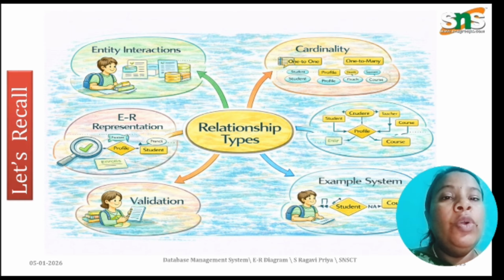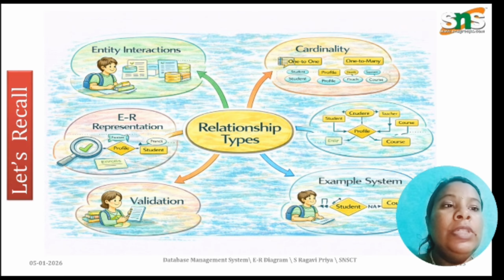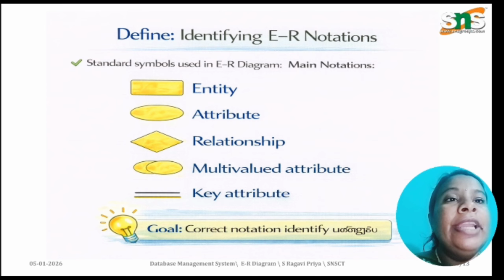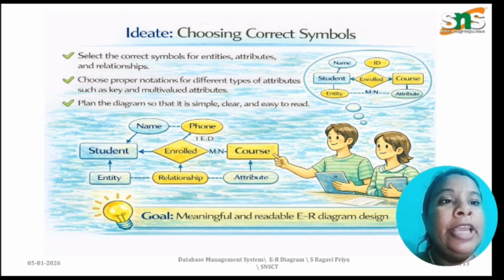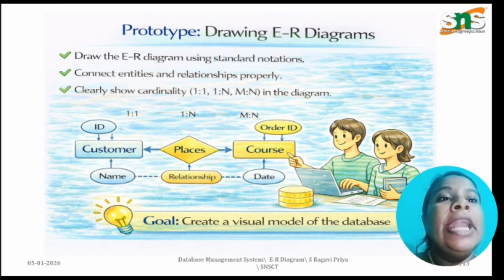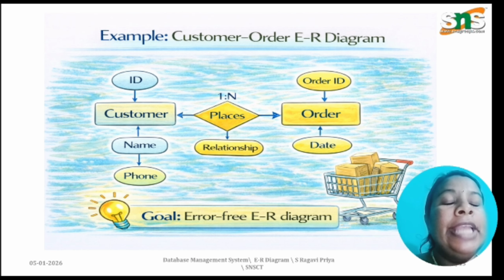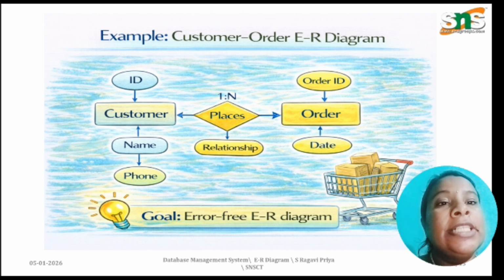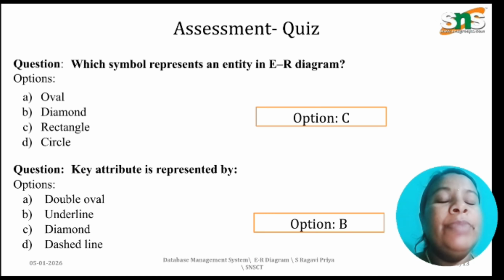ER Diagram Notations and Examples | Database Management Systems | SNS Institutions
You could say that the modern world runs on databases. Whether it’s a CRM, an online market, or a medical records software, virtually all businesses uses databases to track and serve their contacts, customers, or patients.

With data at the heart of every transaction and every query, designing efficient databases becomes an absolute priority to keep operations running smoothly (no pressure). Fortunately, there are many tools that can help engineers to design, document, and troubleshoot databases quickly.